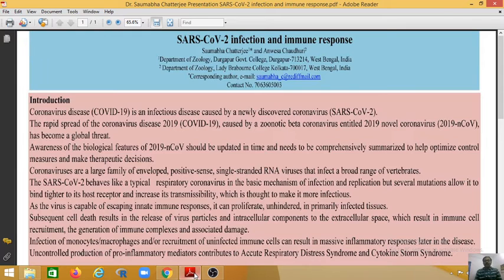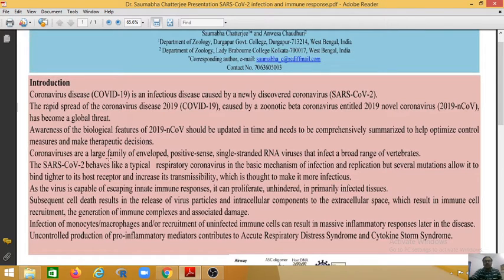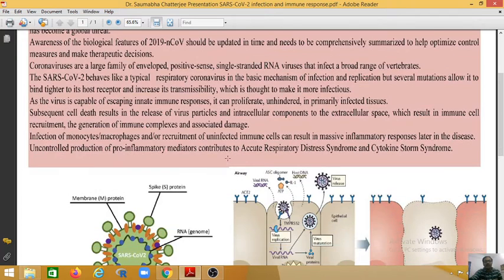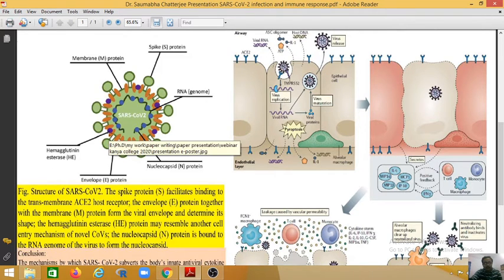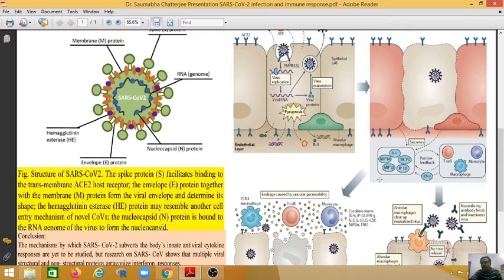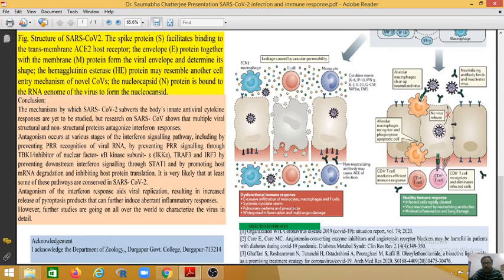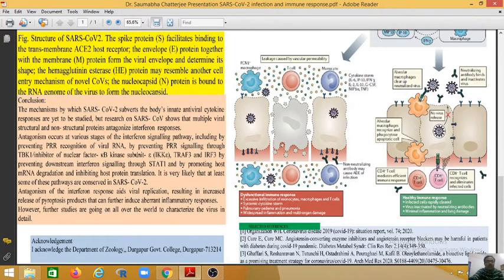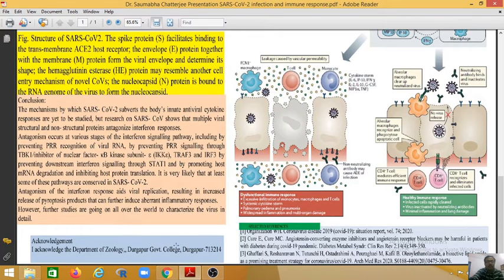COVID_19_EFCS_15_Dr Saumabha Chatterjee Presentation SARS CoV 2 infection and immune response